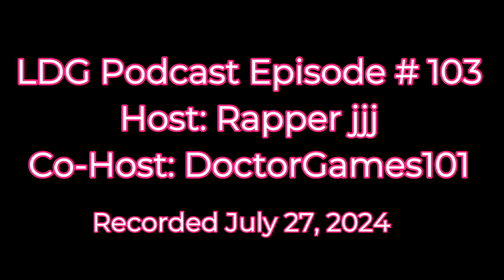LDG Podcast Episode #103